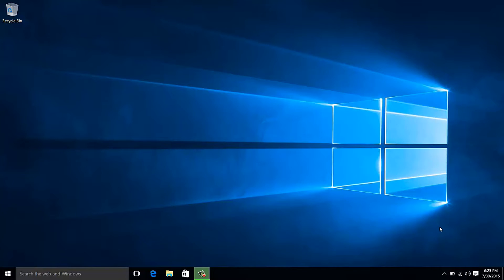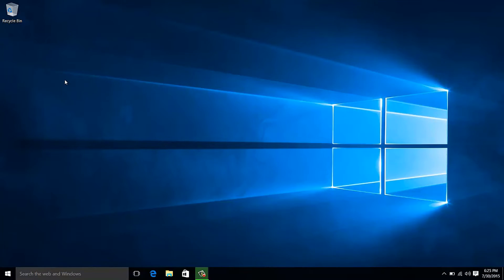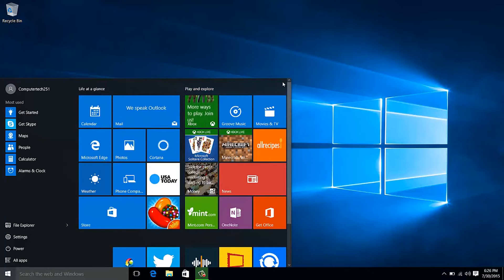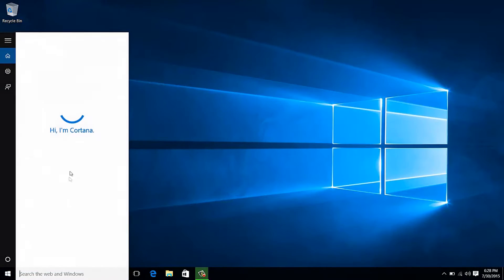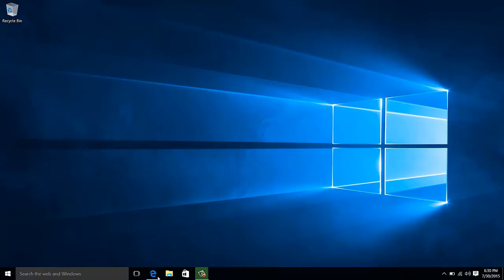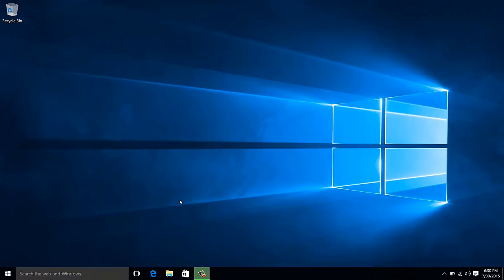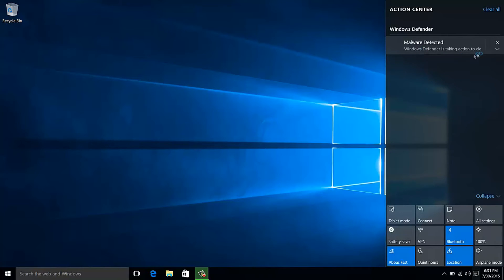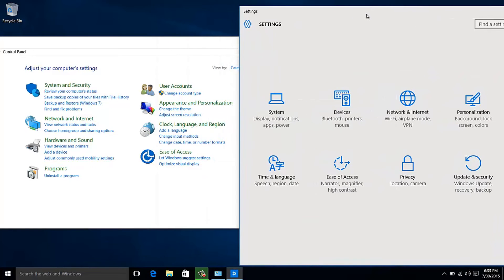Windows 10 First Look AND New Features - HD